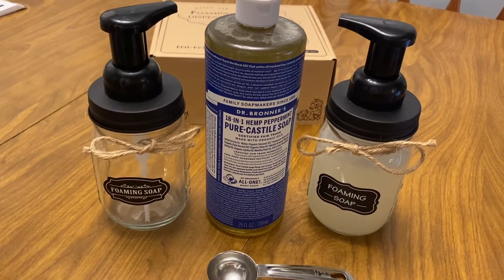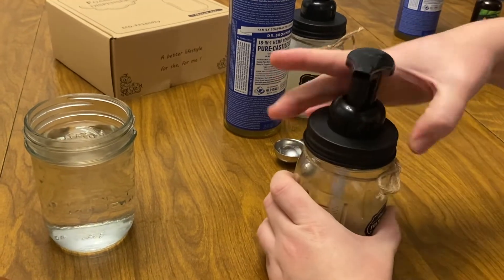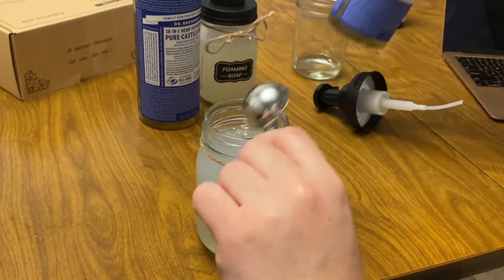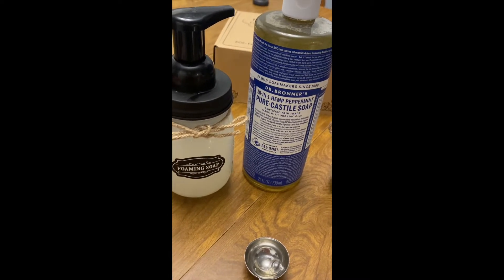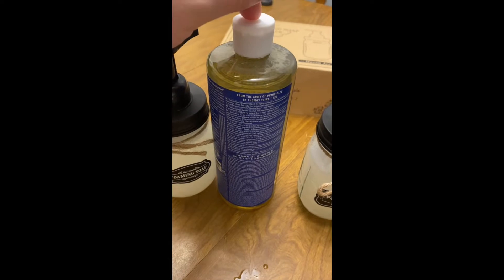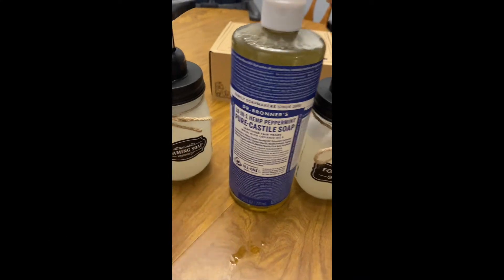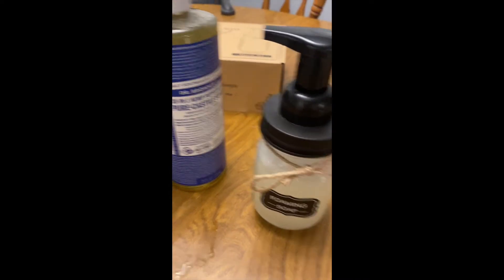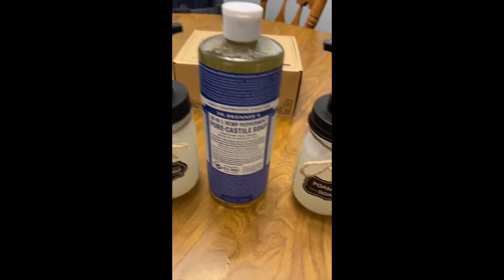DIY natural foaming handsoap | ORGANIC, EASY, and CHEAP Dr Bronners hand soap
This Dr Bronners soap is Pure-Castile Soap made with over 90% organic ingredients. Over 70% of ingredients are certified fair trade, meaning ethical working conditions & fair prices. Not only is this soap so natural but I save so much money by making my own soap! About two bottles of this 25 oz bottle lasts us a half year of foaming hand soap!

Here is the link to the Dr. Bronners Pure-Castile Liquid Soap, Peppermint:

Here is the link to the Modern Farmhouse Mason Jar Foaming Soap Dispenser: